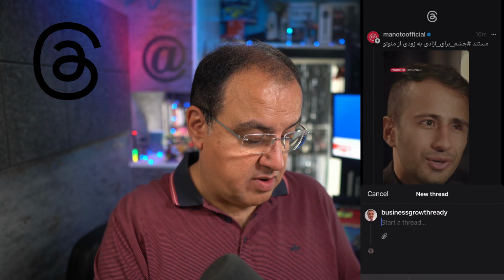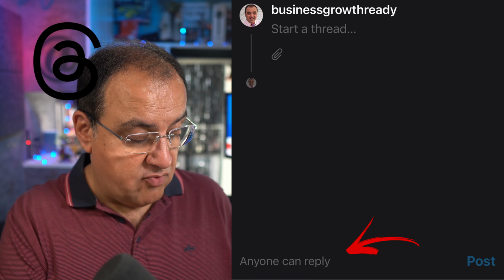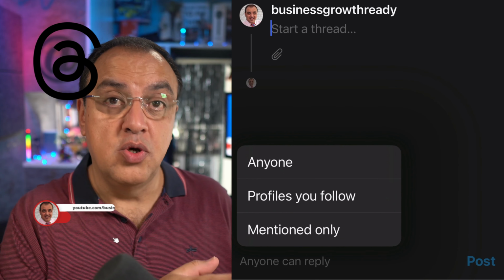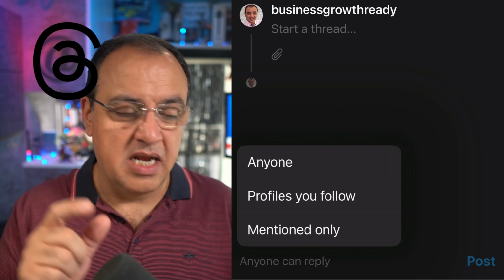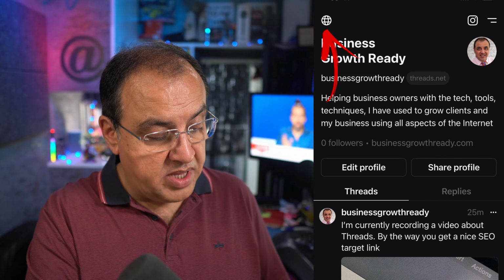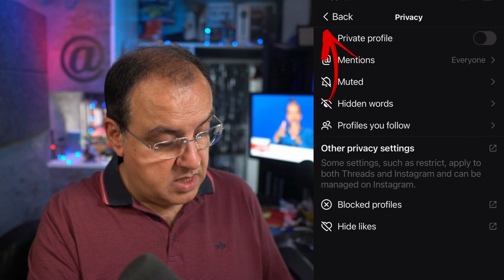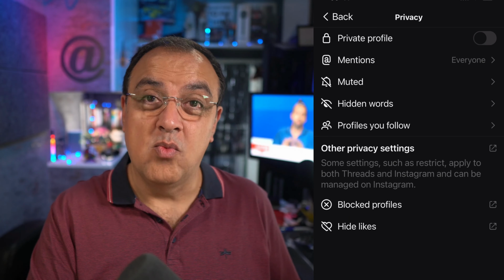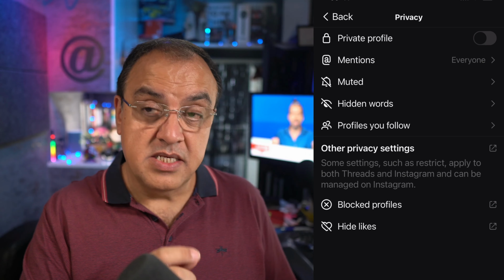How to Use Threads from Instagram - Switch multiple profiles in Threads App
Learn how to add accounts and switch between multiple profiles in Threads, the new app released by Instagram. Threads is a text-based conversation app allowing you to share photos and videos, making it a direct competitor to Twitter. You can follow other users, participate in public conversations, and post your content. Here's how to get started:

Ensure you have your Instagram account and are logged into the Instagram app on your iPhone or Android device.

00:00 How to add multiple accounts on Threads
00:46 Download Threads App
01:30 Setup Threads Account Based On Instagram Details
02:55 Switch Threads Accounts
04:01 Refresh Feed On Threads
04:12 Heart and Like On Threads
04:17 Reply back to on Threads
04:30 Forward Threads to Twitter
04:55 Search Threads to follow other users (magnifying glass)
05:10 How To Post On Threads Posting Text, Images and or Video On Threads
05:57 Control Who Can Reply On Your Threads Posts
06:28 How To Check Activity On Your Threads Posts Replies and Mentions
06:28 Check Activity On Your Threads Posts Replies and Mentions
06:43 Your Threads Home Profile Page
06:53 Tweet Your Own Threads Posts
07:18 Threads Privacy Settings
08:07 Go From Threads Direct To Instagram (Button)
08:12 Invite and Follow Friends On Threads
08:27 How To Change Notifications On Threads App
08:27 Threads Privacy Settings Control
08:43 Threads Deactivate or Pause Your Account
08:52 Log Out Of Threads App
08:52 Multiple Threads Accounts Switching
09:24 Threads SEO URL Link Target How To Find It.

There are two ways to download the Threads app:

Go to your Instagram profile page and click on the three lines in the top right corner. If you have an app update, you will see an option to download Threads.
Alternatively, you can search for Threads and Instagram directly to the App Store or Google Play Store.
Once you open the Threads app, it will automatically use the Instagram account you are logged into on your device.

You can switch between multiple accounts if they are logged into the Instagram app. Simply click on your username on the Threads app and select the account you want to switch to.